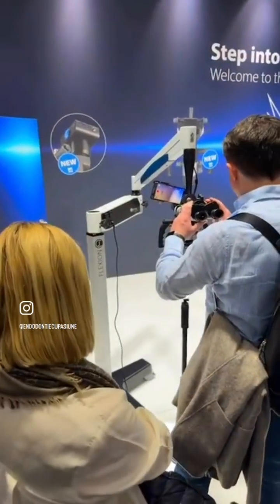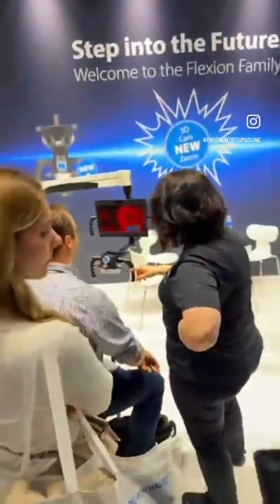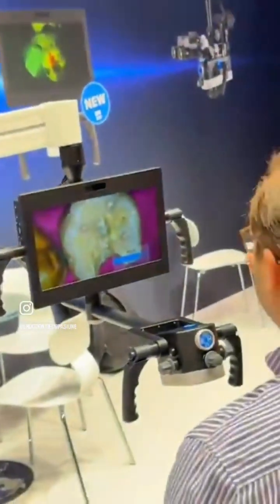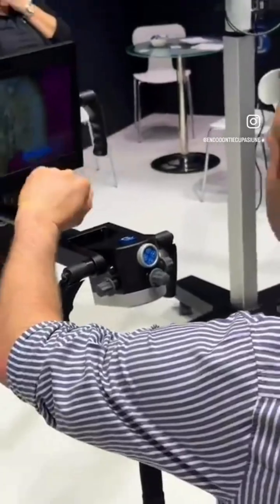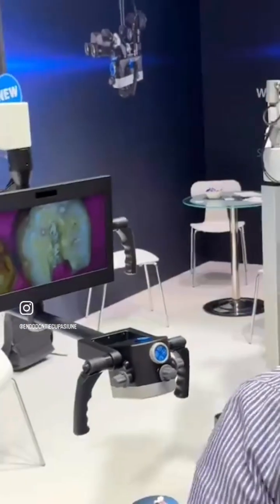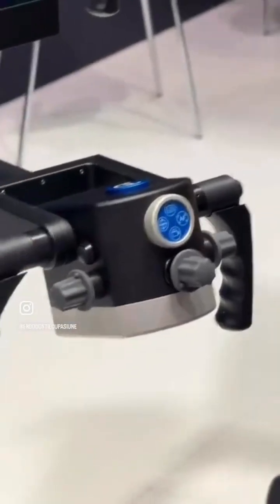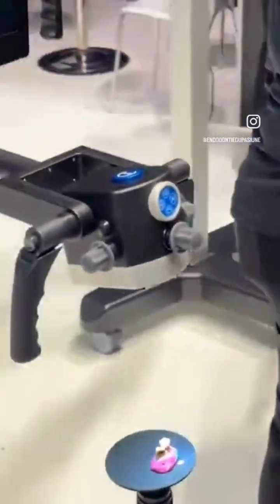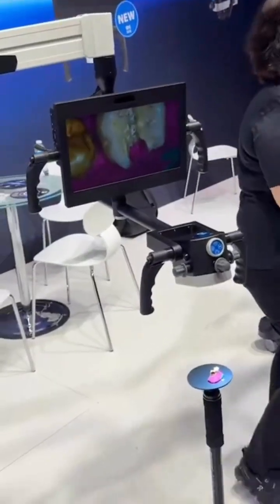NEW CJ Flexion 3D Dental Microscope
Hey guys, this is a short clip highlighting the new stuff that I saw this year at IDS